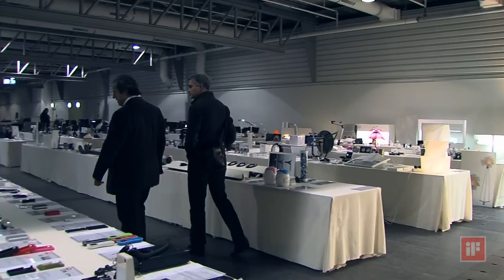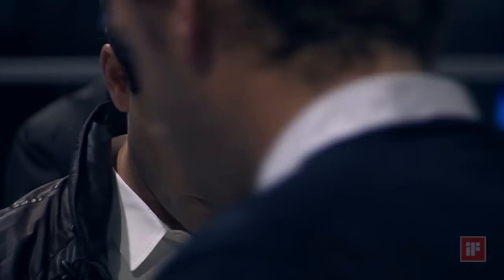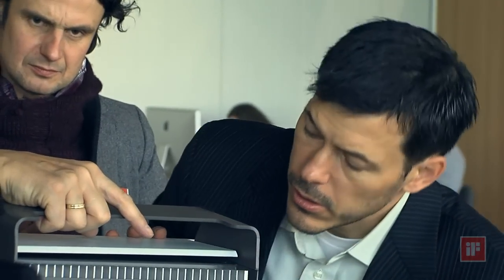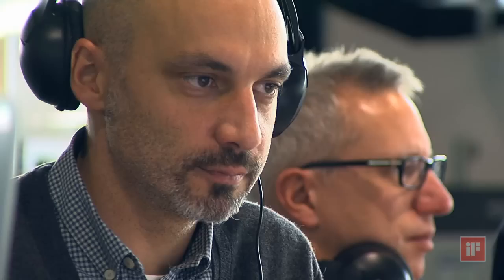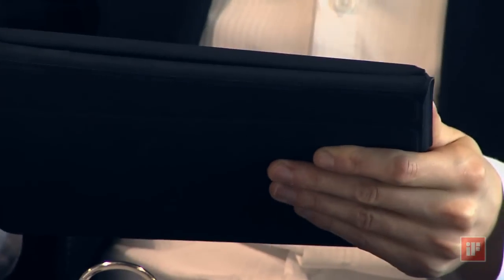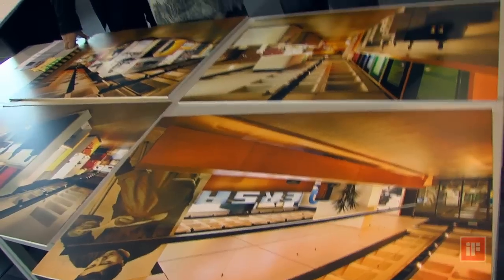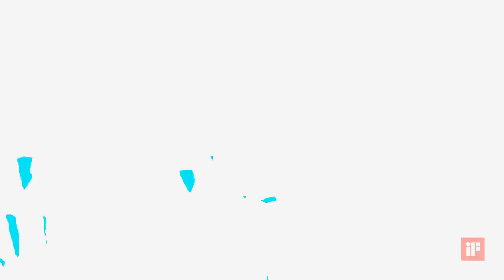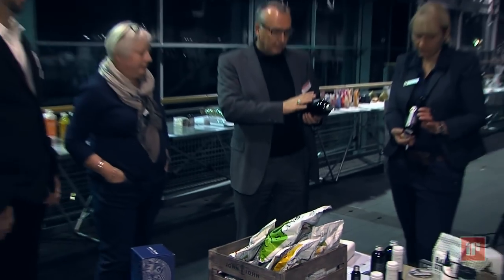iF closeup - iF design awards 2013 jury